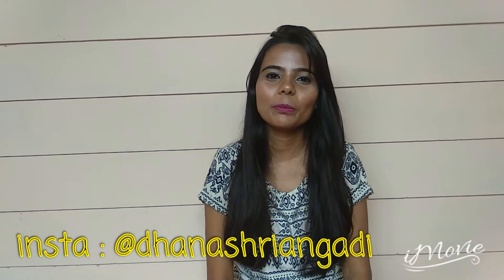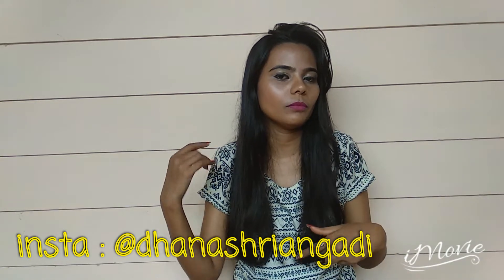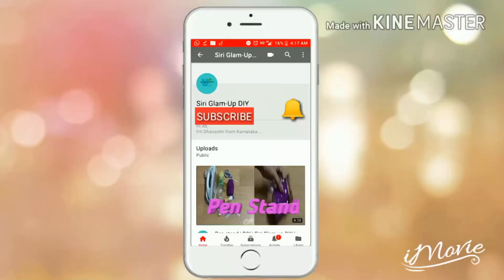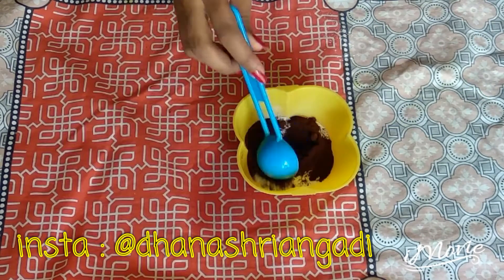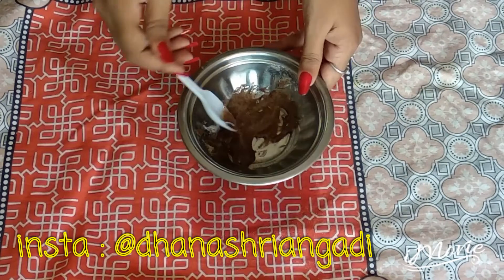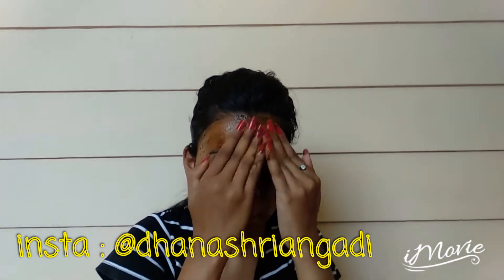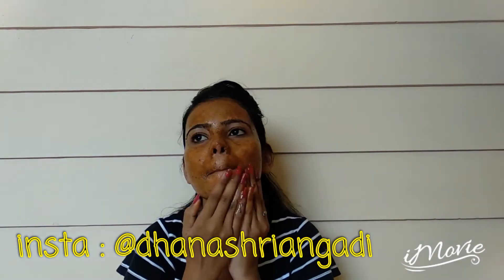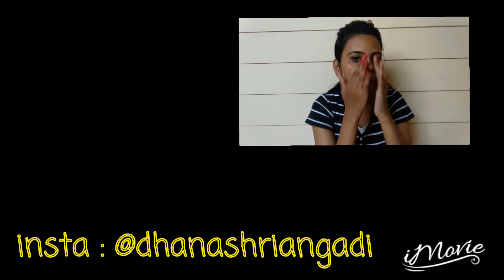Coffee scrubber for suntan removal | part2 | instantly and good results| summer hack | home remedy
Hi everyone,
This video is about Coffee scrubber for suntan removal | .